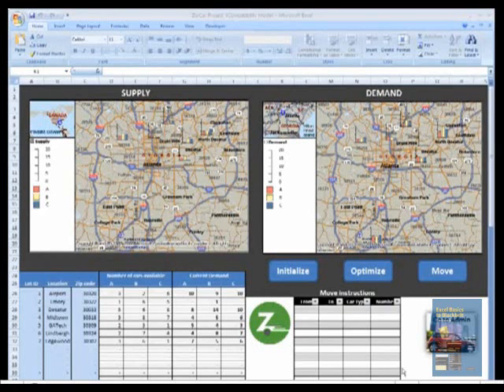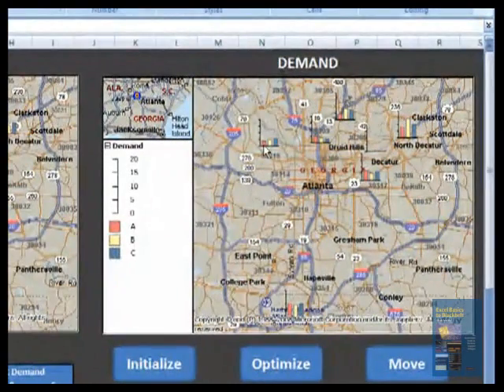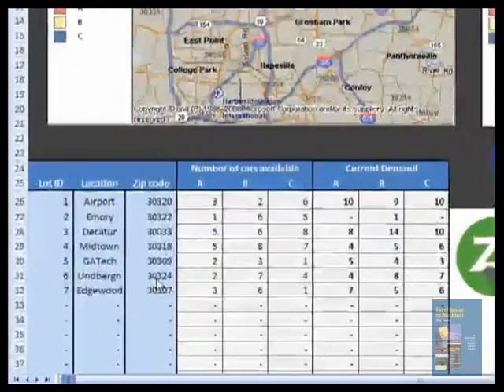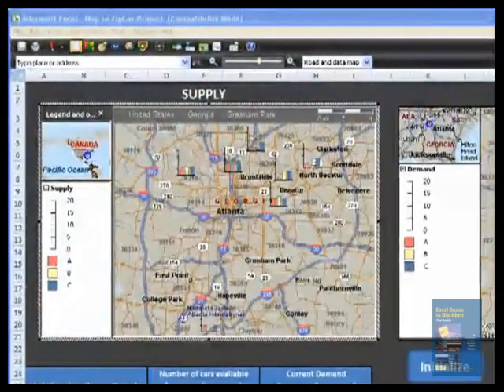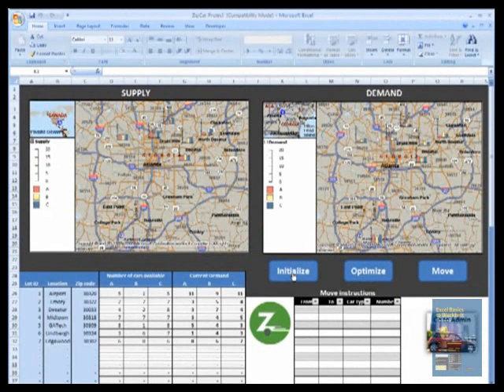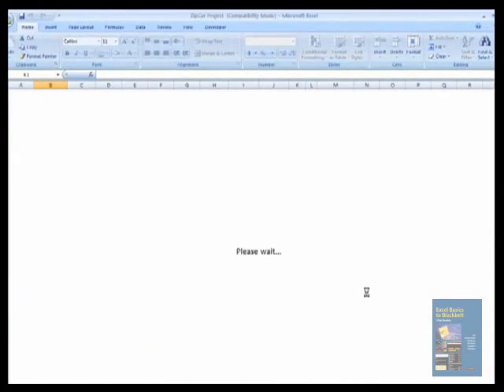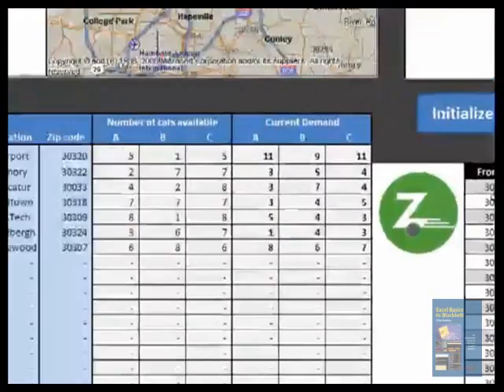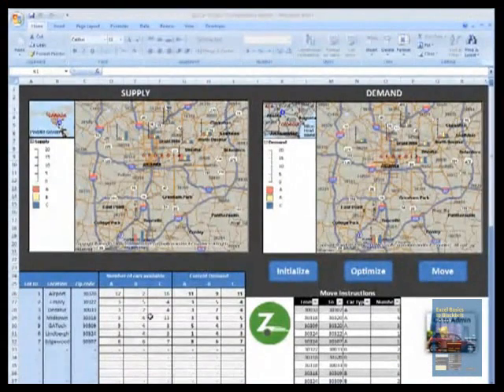Zip Car - Excel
Student project developed based on data analysis and vizualization tactics in "Excel Basics to Blackbelt" (Cambridge 2008)